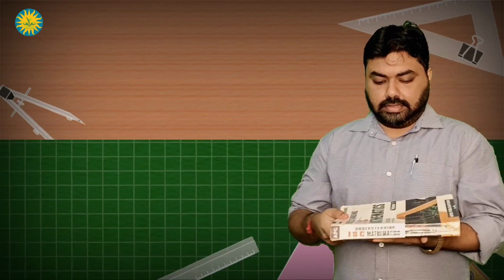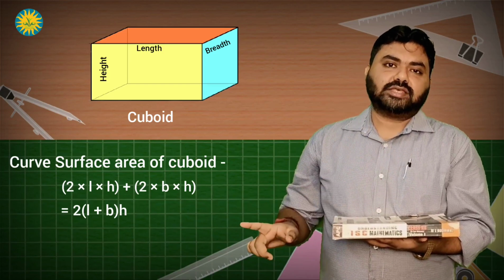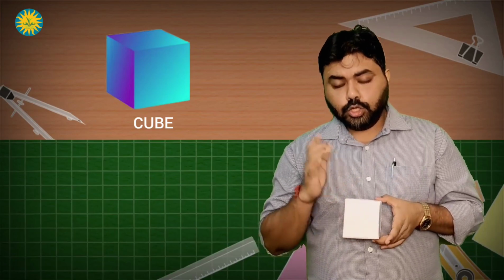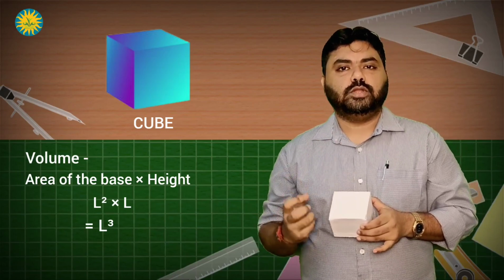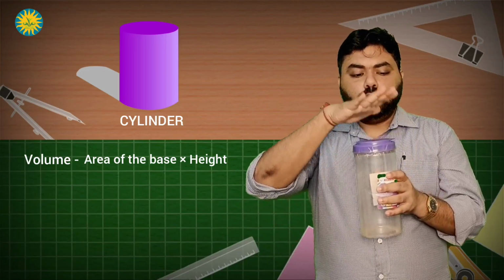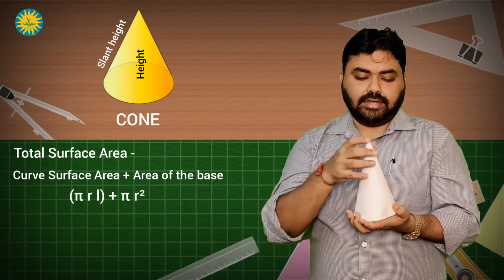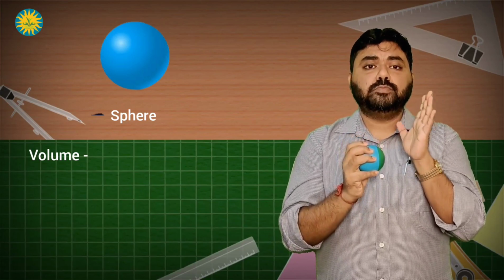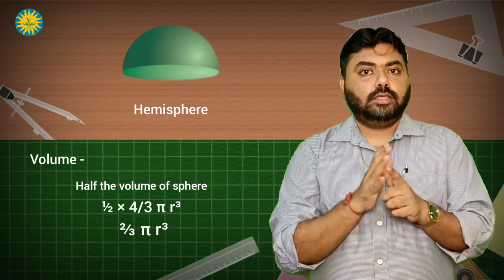3 Dimentional Geometrical Figure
3D figure#3D geometry#volume#surface area#cube#cuboid#cylinder#sphere#hemisphere#cone#shikhshaneer science and commerce department#online tutions#best online tution#detailed explanination